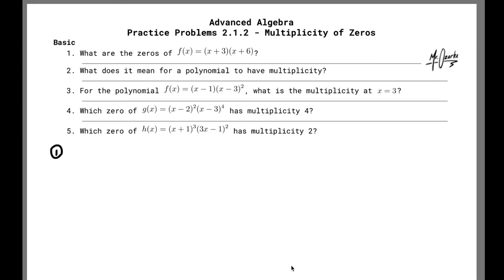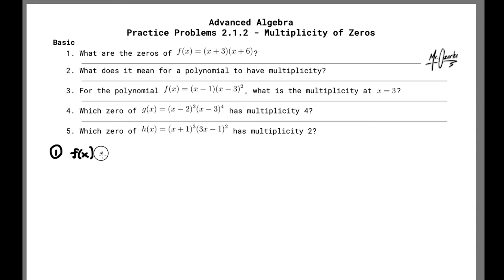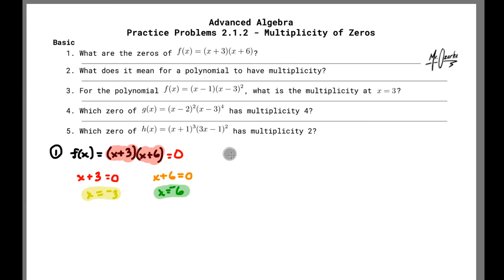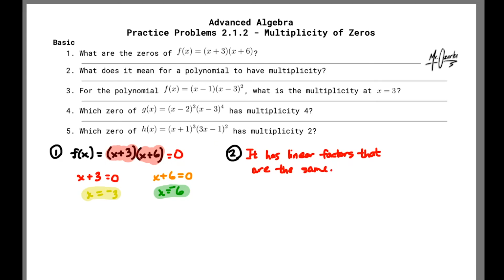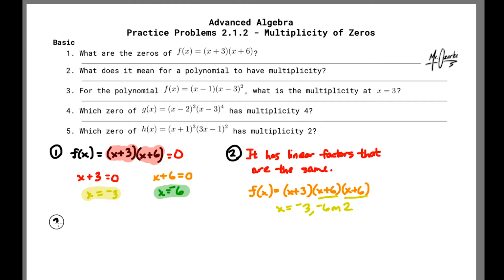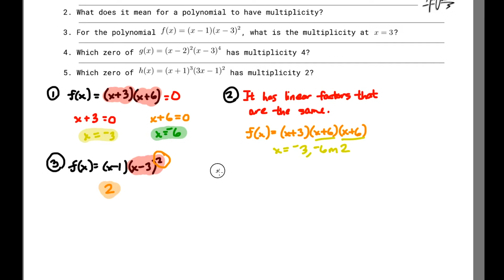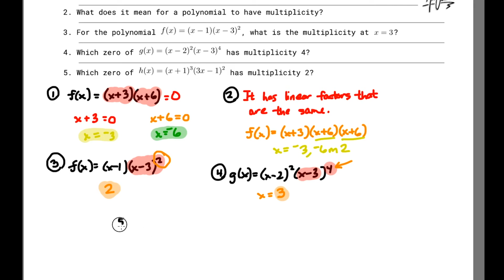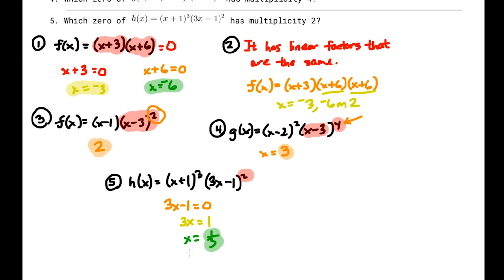Multiplicity of Zeros Example Problems 1 - Algebra 2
Multiplicity of Zeros - Algebra 2